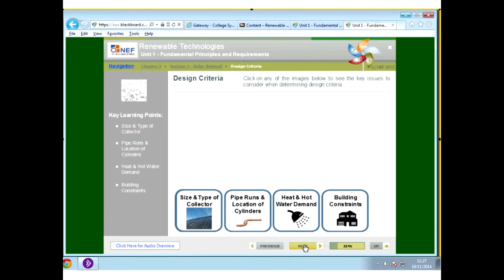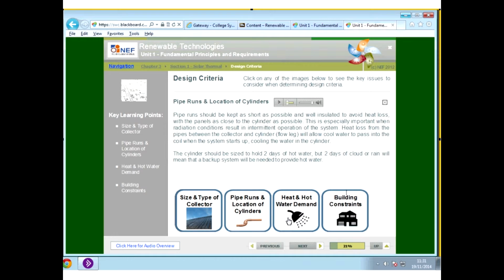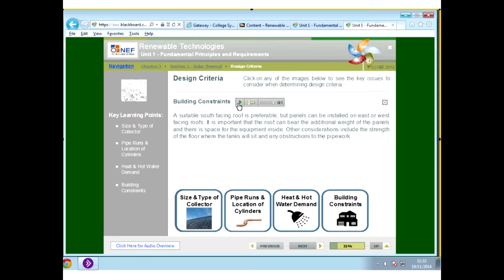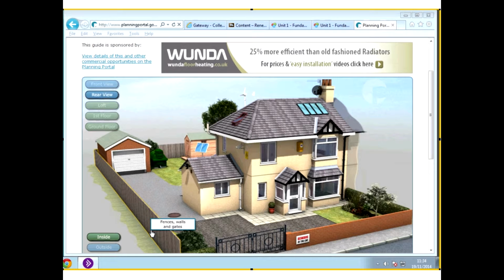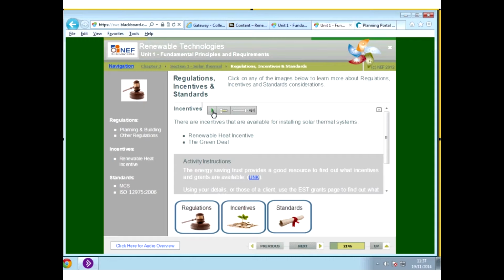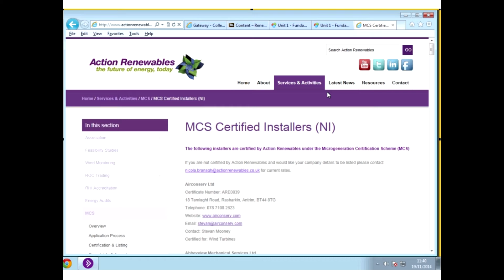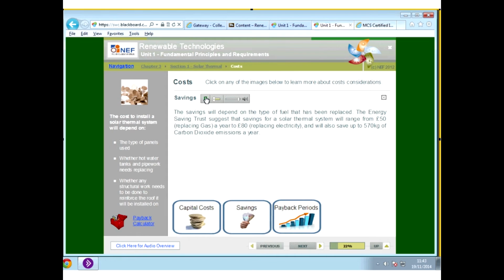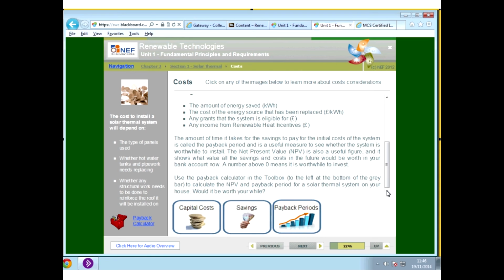Engineering Lecture from Mark McGuigan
South West College